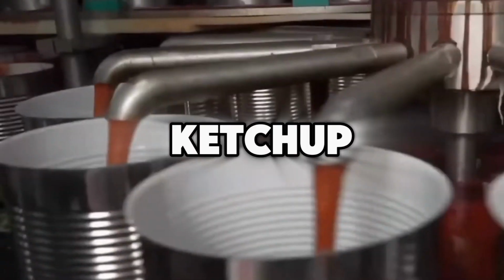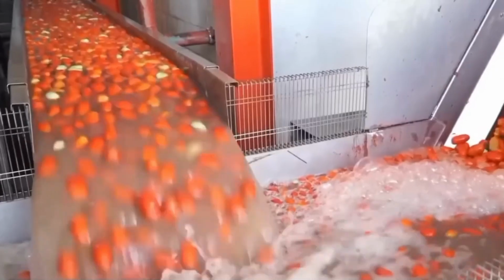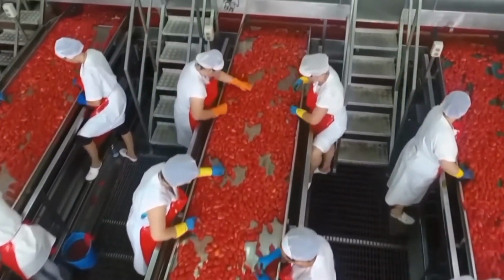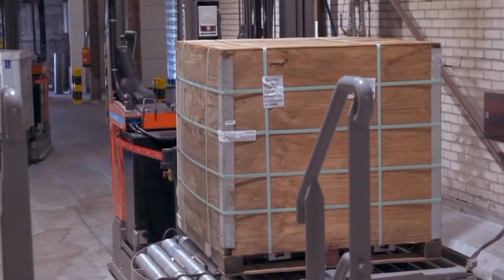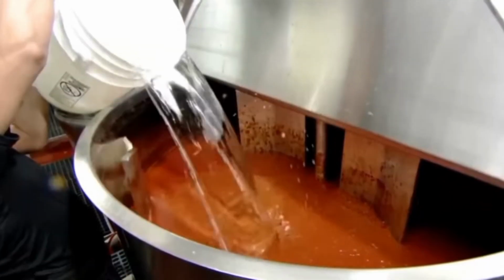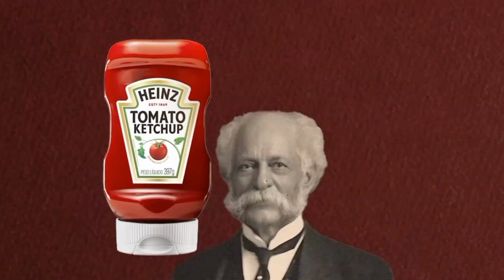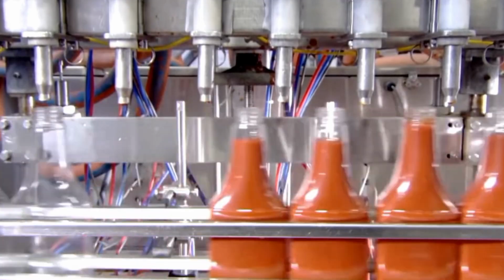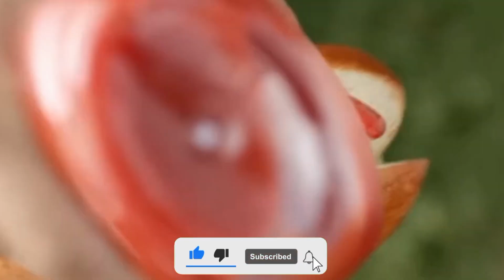How Ketchup is Made in Factory | The Ultimate Guide to Tomato Ketchup Production |Infio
How Ketchup is Made in Factory | The Ultimate Guide to Tomato Ketchup Production

_Description:_

"Ever wondered how tomato ketchup is made? From tomato harvesting to bottling, we'll take you on a fascinating tour inside a tomato ketchup factory to show you the entire process! Learn how Heinz tomato ketchup is made and discover the secrets of tomato processing and manufacturing.

In this video, we'll cover:

- How tomato ketchup is made in factory
- The journey from tomato harvesting to ketchup production
- The machinery and technology used in tomato sauce factory
- Quality control measures to ensure the perfect tomato ketchup
- How to make tomato ketchup at home (bonus!)

_Timestamps:_

- 0:00 - Introduction
- 1:30 - Tomato Harvesting and Processing
- 3:45 - Cooking and Blending
- 6:15 - Filling and Packaging
- 8:30 - Quality Control and Distribution